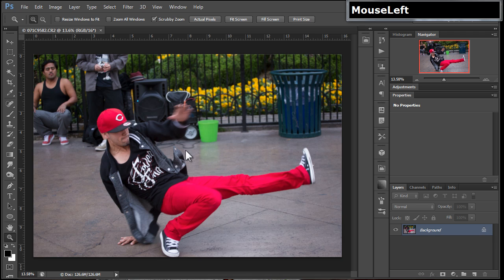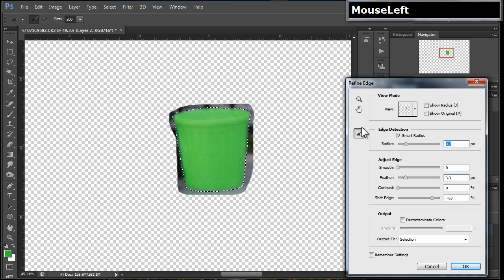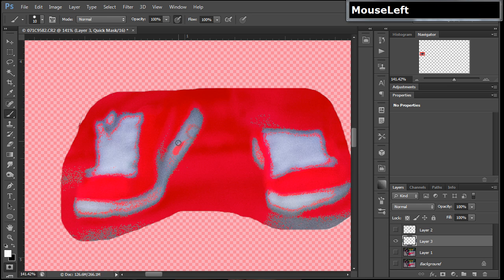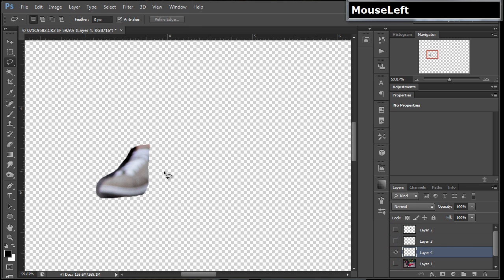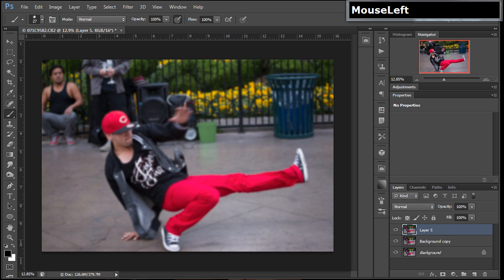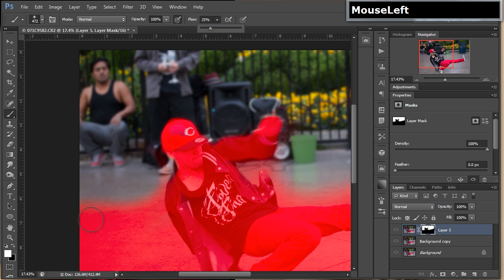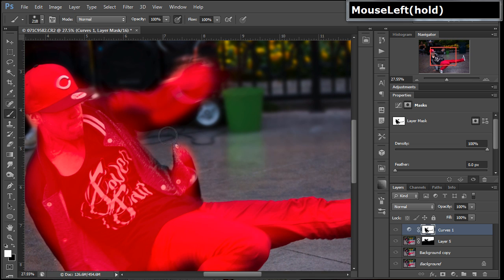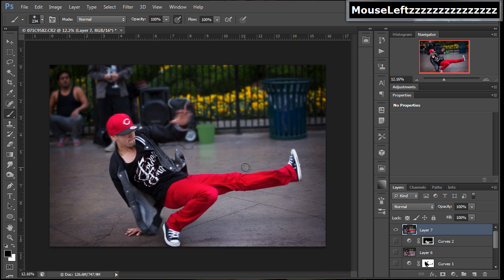Taking Control of Distracting Elements and Forcing Your Viewers Attention